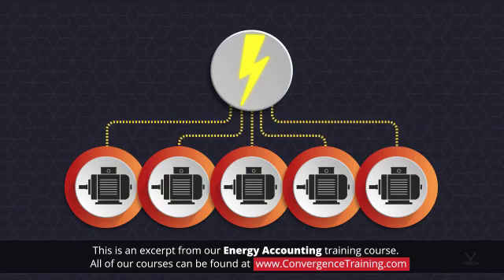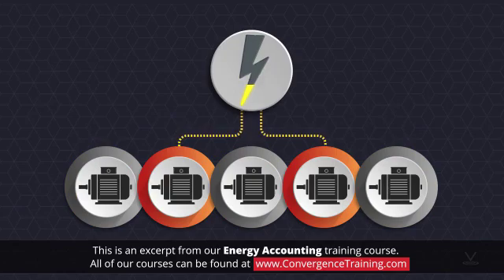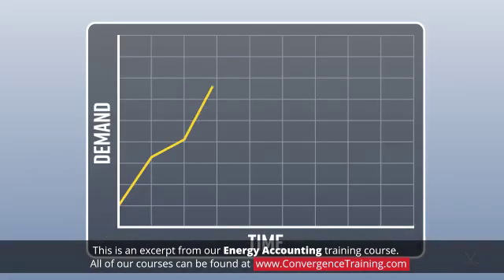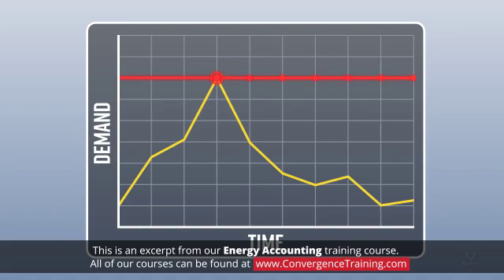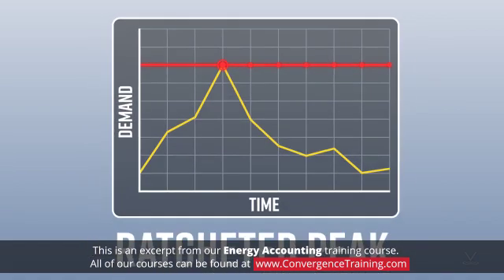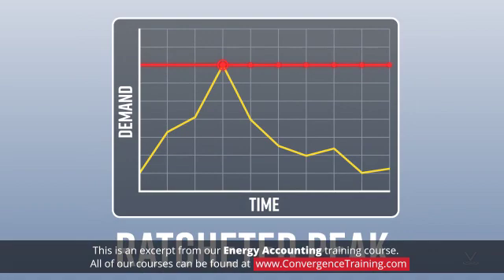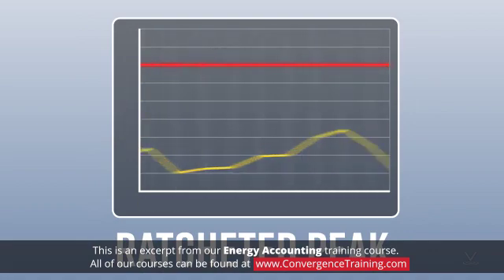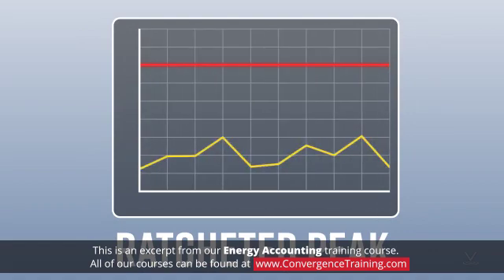Energy Accounting for Commercial Facilities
to view the full video and purchase access to our other Commercial Facilities Maintenance courses.

Buildings are constructed to provide enclosed environments within which people can comfortably live and productively work. Creating comfortable, productive environments requires energy, and energy costs money. Buildings account for 76% of all the electricity consumed in the U.S. With that much energy being consumed, there are certainly going to be some opportunities for improvements in operational efficiency. This interactive online course will cover some of the concepts and terms needed to understand and manage energy consumption.